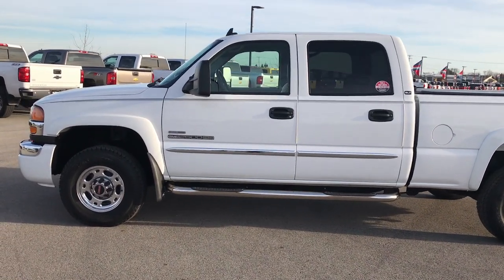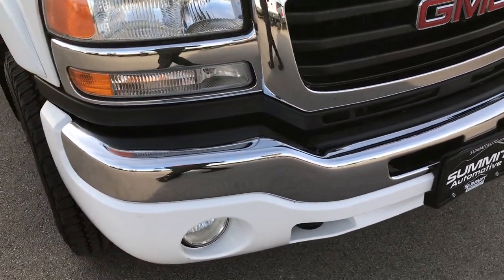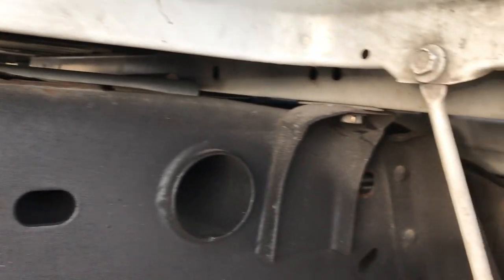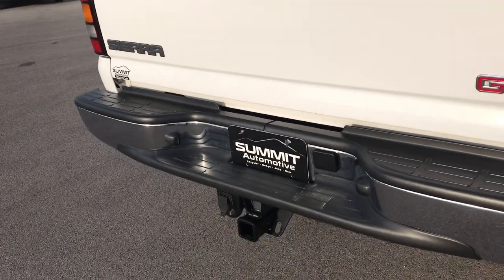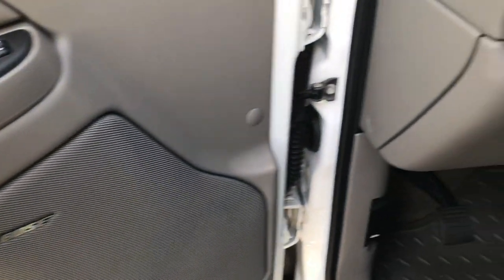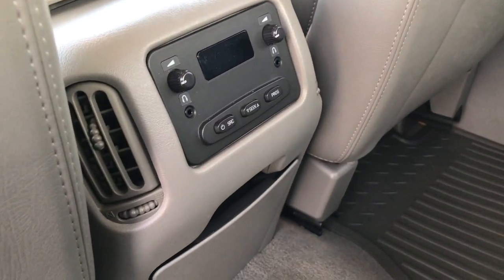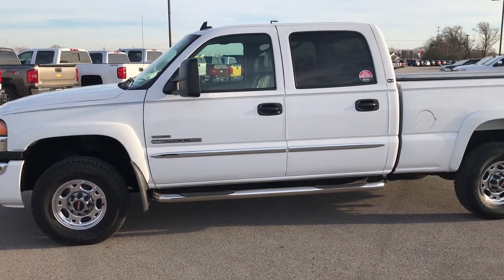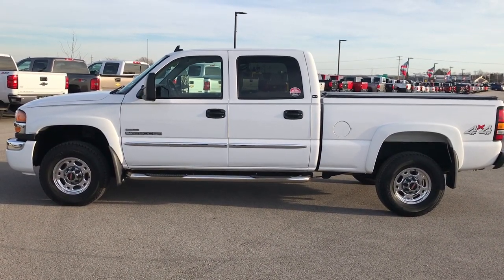2007 GMC SIERRA 2500 CREW LBZ DURAMAX DIESEL CLASSIC WALK AROUND REVIEW SOLD! 9179A SUMMITAUTO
This 2007 GMC SIERRA 2500 CREW LBZ DURAMAX DIESEL IN SUMMIT WHITE is the vehicle we did walk around review of today.

Thank you for checking out this video of this 2007 GMC SIERRA 2500 CREW LBZ DURAMAX DIESEL IN SUMMIT WHITE

STOCK: 9179A
PRICE: $25,999
MILES: 130,936
MAKE: GMC
MODEL: SIERRA 2500
VIN: 1GTHK23D07F158868

6.6 Liter V8 Duramax Diesel, LBZ Engine with 360 Horsepower, Full Four Door Crew Cab, Short Box 6 1/2 Foot Shortbox, SLT Package, Classic Body Style, 6 Speed Automatic Allison Transmission with Optional Manual Tap Shift, 4x4 Push Button Four Wheel Drive 4WD, Dual Power Heated Seats, Non Smoker, Gray Leather Seats, Bucket Seats, Memory Driver's Seat, Soft Tonneau Cover, Full Towing Package with Receiver Trailer Hitch, Wiring and Transmission Cooler Tow Package, Telescopic Tow Power Mirrors with Built-in Directional Signals, 3.73 Gears with Automatic Locking Differential Limited Slip Differential, Firestone Destination A/T LT245/75 R16 Tires, Factory Polished Aluminum Rims Premium Wheels, Four Wheel Disc Brakes, Aftermarket Chromed Stepbars, Drop-in Bedliner, Fog Lights, AM / FM Radio Tuner, Sirius/XM Satellite Radio Capabilities Sirius / XM, 6 Disc in-dash CD Changer CD Player, Bose Premium Audio Sound System, Rear Audio Controls w/Headphone Jacks, Keyless Entry System, Rear Window Defroster, Driver and Passenger Front Air Bags, L.A.T.C.H. Child Safety System, Multi-Function Steering Wheel Controls, Compass, Outside Temperature Display and Mileage Display, Dual Multi-Zone Climate Control , Factory All Weather Floormats, Air Conditioning AC, Cruise Control, Power Locks, Power Windows, Tilt Steering Wheel, Automatic Headlights Autolamp, Summit White,

STOCK: 9179A
PRICE: $25,999
MILES: 130,936
MAKE: GMC
MODEL: SIERRA 2500
VIN: 1GTHK23D07F158868